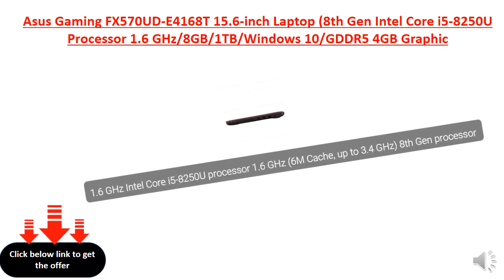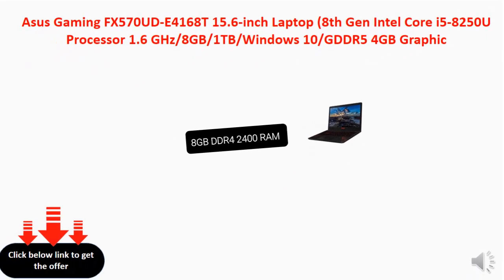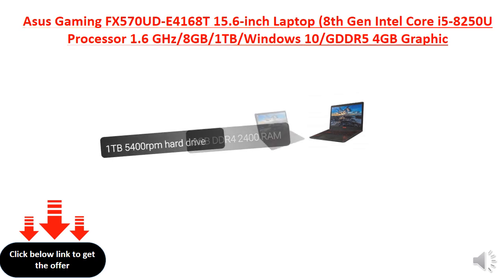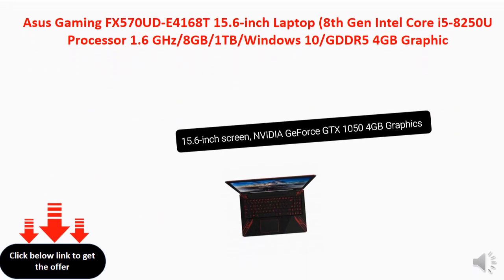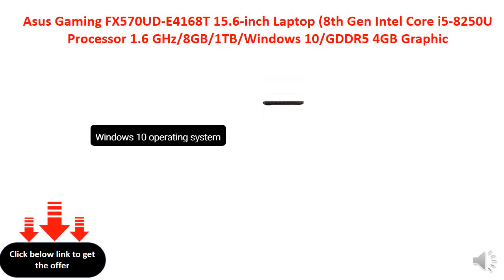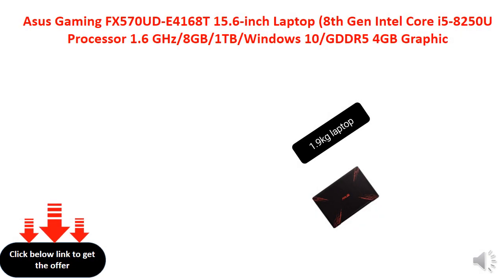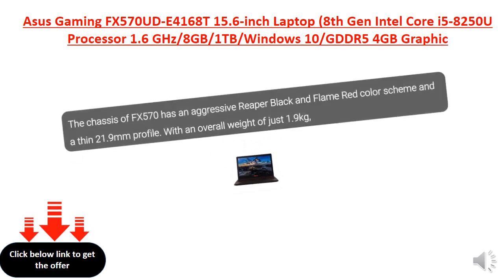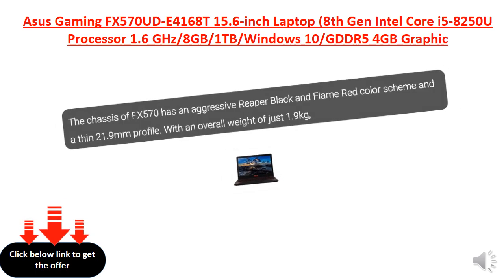Asus Gaming FX570UD-E4168T 15.6-inch Laptop 8th Gen Intel Core i5-8250U Processor 1.6 GHz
1.6 GHz Intel Core i5-8250U processor 1.6 GHz (6M Cache, up to 3.4 GHz) 8th Gen processor
8GB DDR4 2400 RAM
1TB 5400rpm hard drive
15.6-inch screen, NVIDIA GeForce GTX 1050 4GB Graphics
Windows 10 operating system
1.9kg laptop
The chassis of FX570 has an aggressive Reaper Black and Flame Red color scheme and a thin 21.9mm profile. With an overall weight of just 1.9kg,